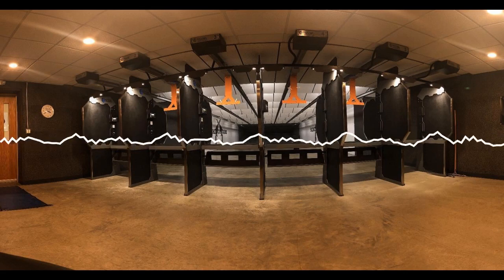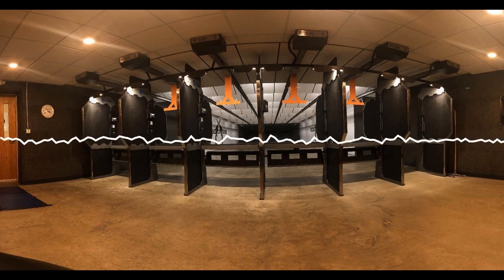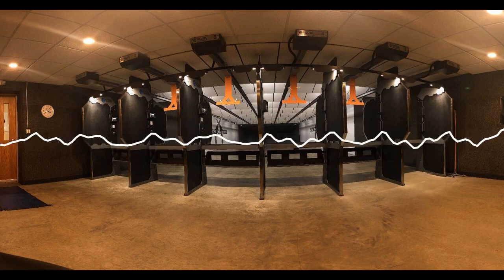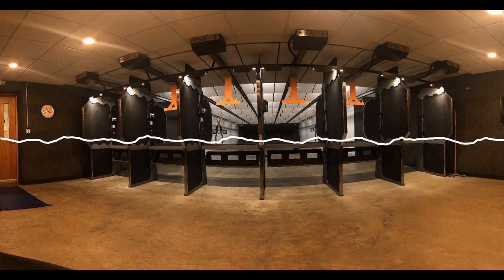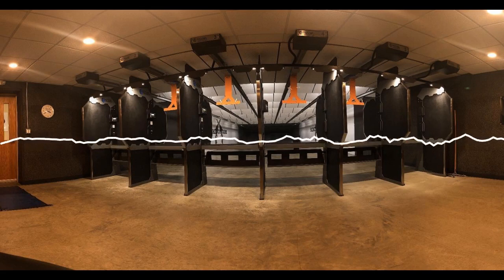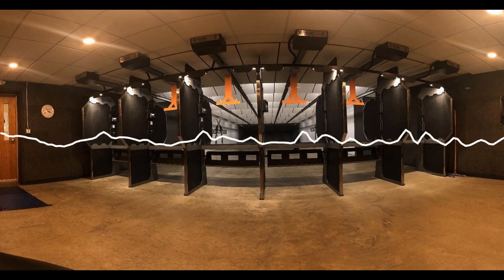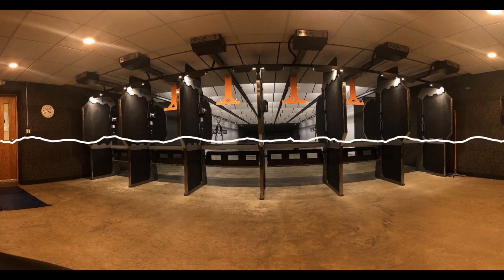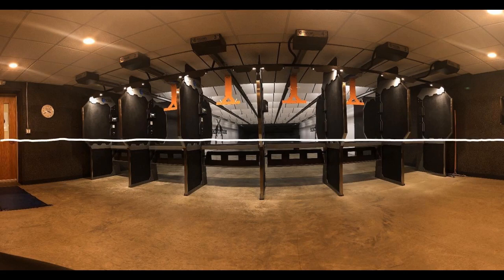Gun Docker - Ferguson Rifle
Video regarding the Ferguson Rifle by the Gun Doctor of Smokin Gun Worx 5 star Indoor rifle & pistol  range.